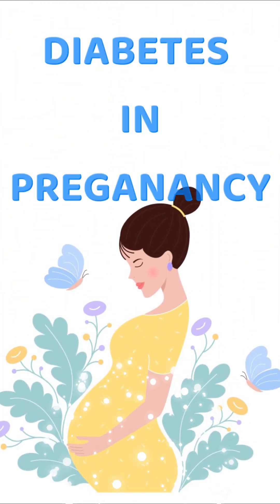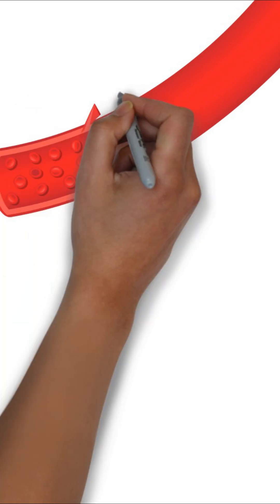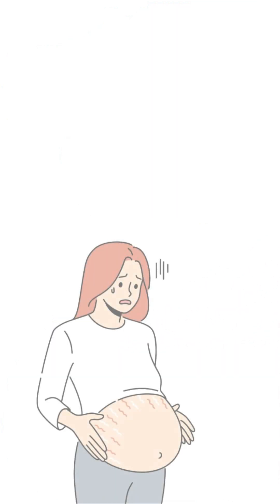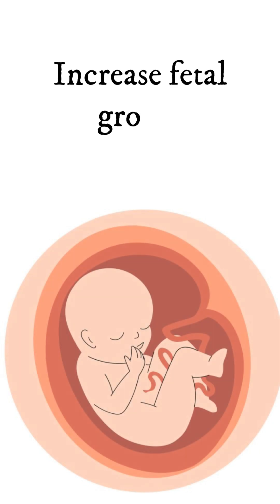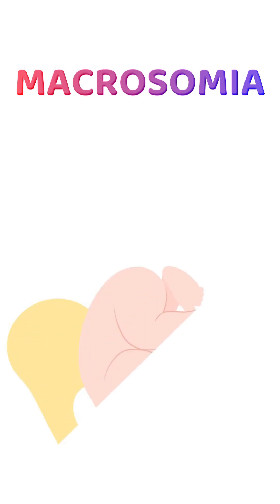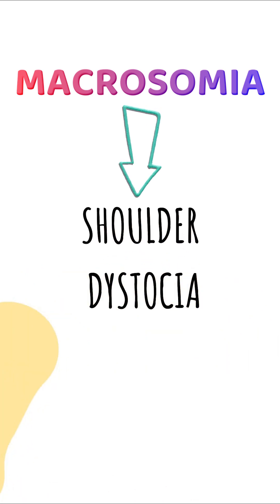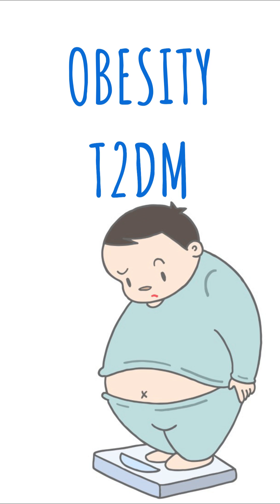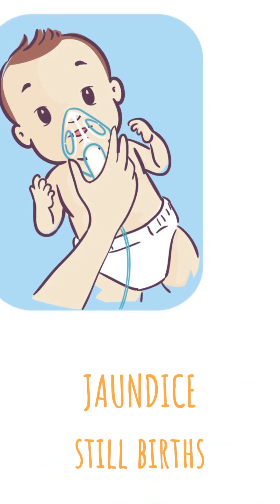What happens to babies of Diabetic mothers?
Diabetes during pregnancy, known as gestational diabetes, is a condition that affects expectant mothers. This medical condition results in elevated blood sugar levels and can have significant implications for both the mother and her baby.

During pregnancy, hormonal changes can affect how your body uses insulin, making it more challenging to regulate blood sugar levels. Left unmanaged, gestational diabetes can lead to complications such as preterm birth, high birth weight, and the need for a cesarean section.

It is crucial to address diabetes during pregnancy through careful monitoring, a balanced diet, and, in some cases, medication. Regular prenatal check-ups and close communication with your healthcare provider are essential to ensure a healthy pregnancy and the best outcomes for both mother and baby.

If you suspect you have or are at risk for gestational diabetes, don't hesitate to reach out to your healthcare team for support and guidance. Your health and the health of your baby are of paramount importance during this precious time